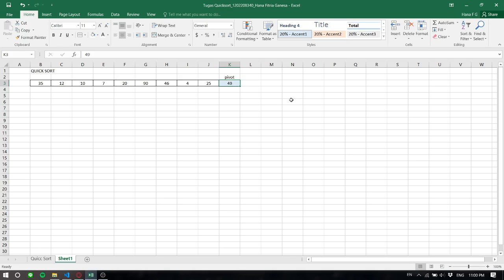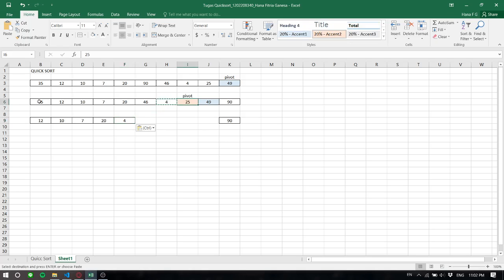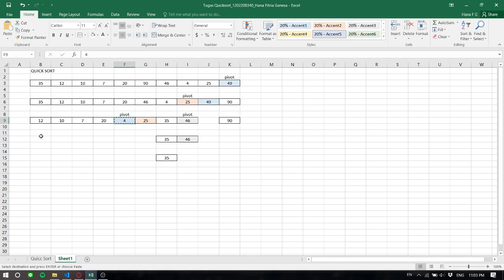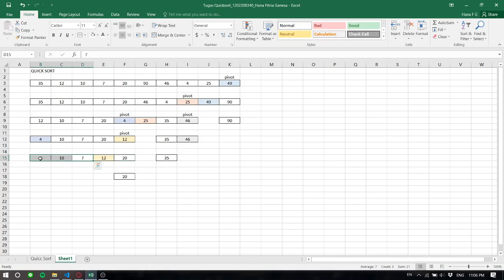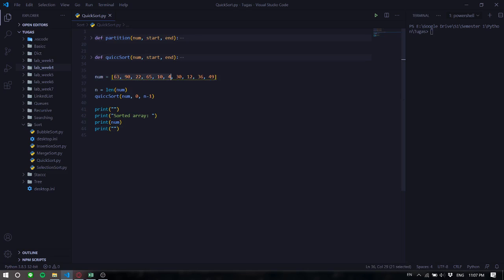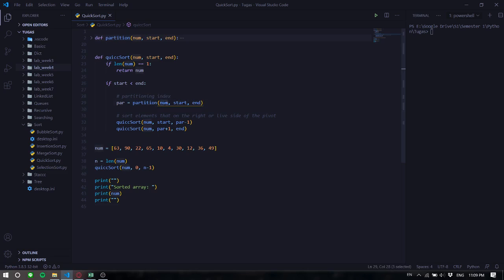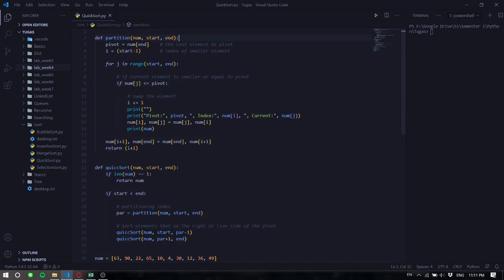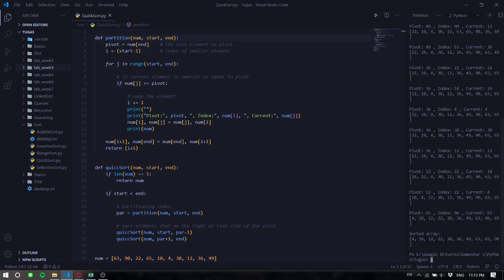Quicksort Algorithm and Python Implementation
In this video we'll learn about quicksort algorithm and the implementation on python

Hana Fitria Ganesa
SIX-44-01
Struktur Data dan Algoritma SI-43-03
Tugas Quicksort